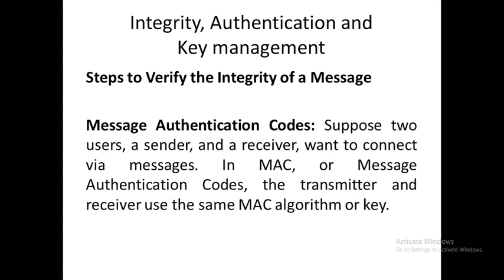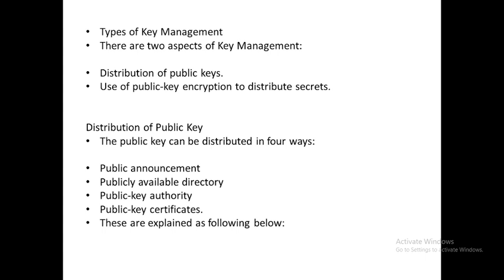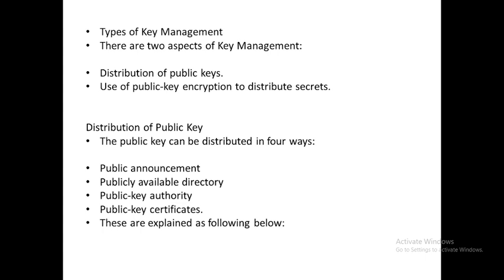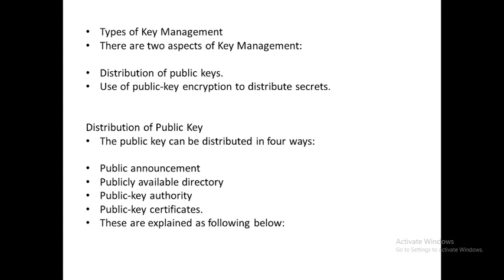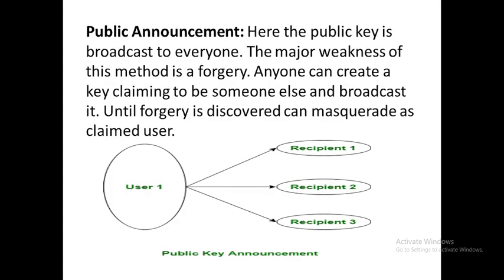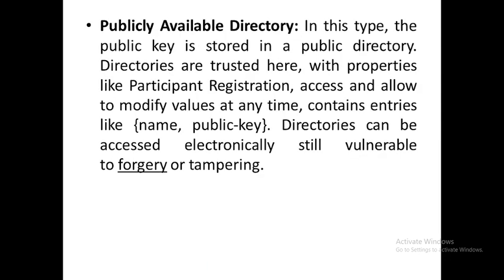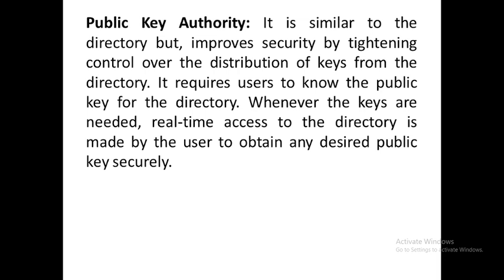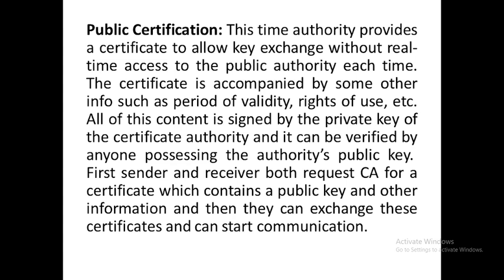Wireless Network Security